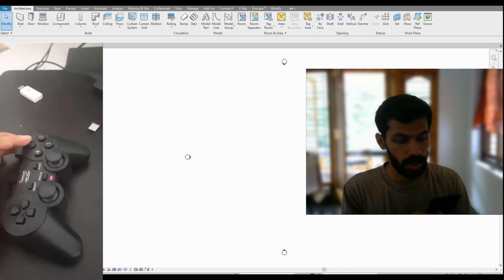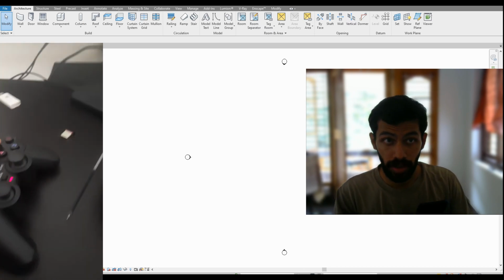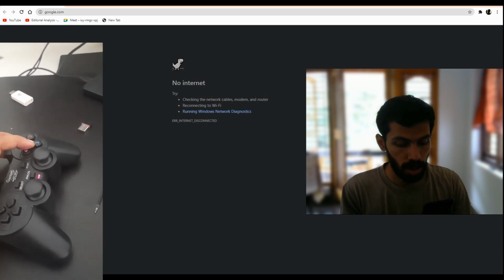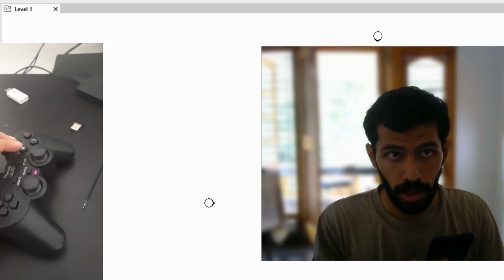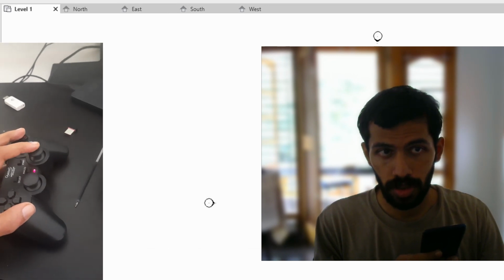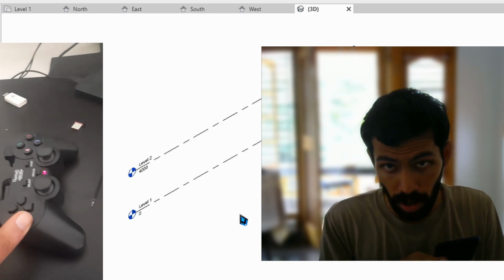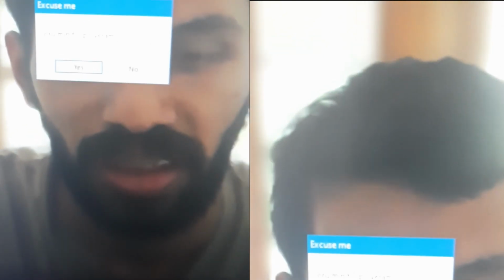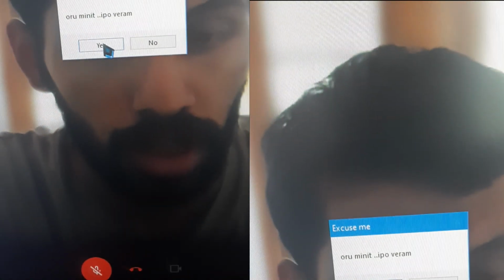I hacked Revit API to Let Game controller Control UI Elements